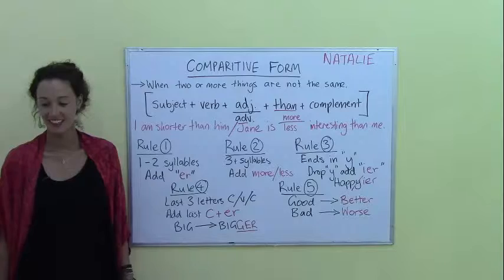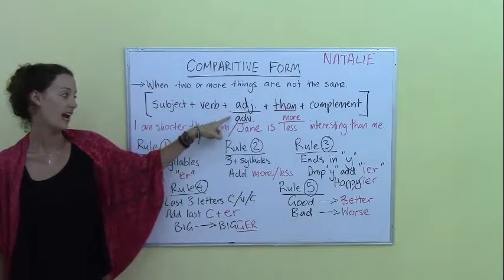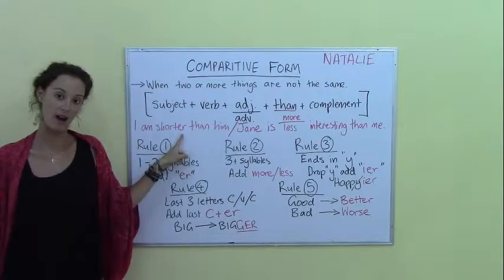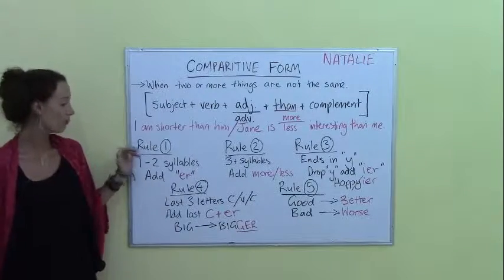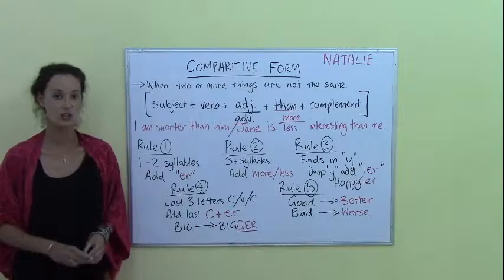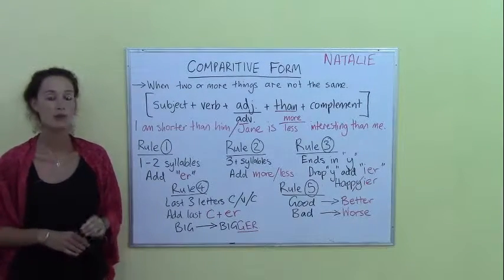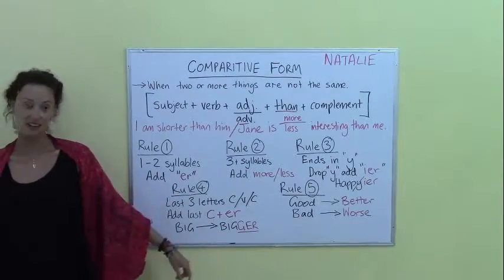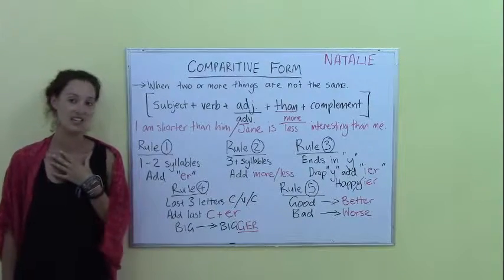Natalie Whiteside Demo Lesson